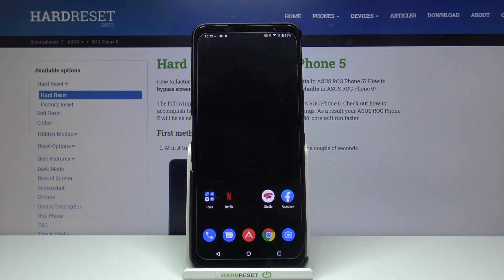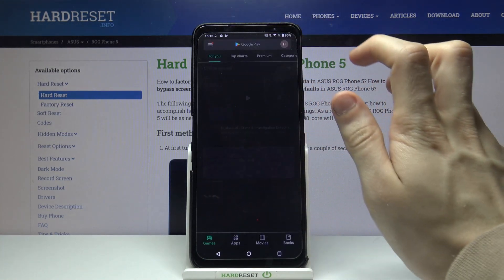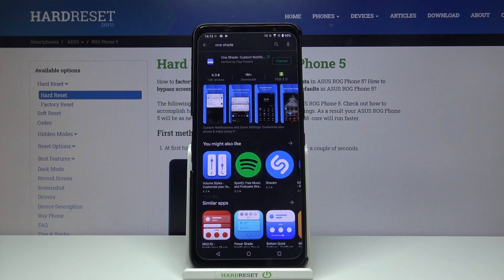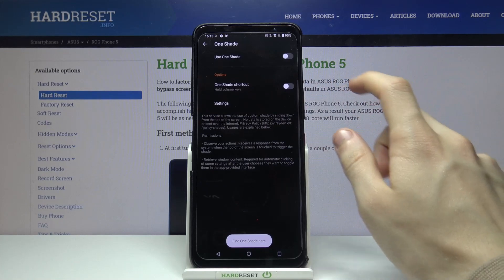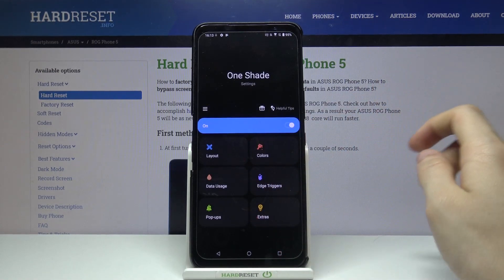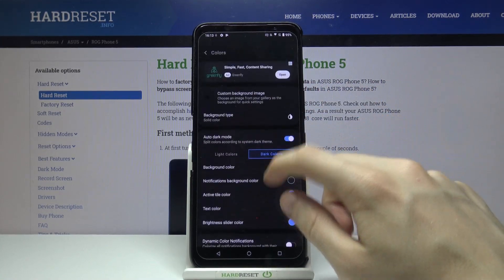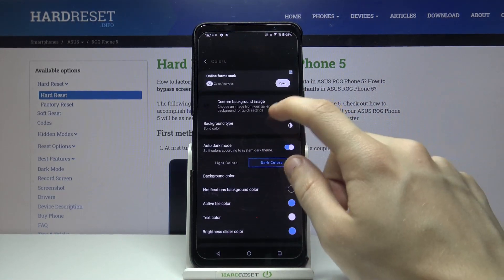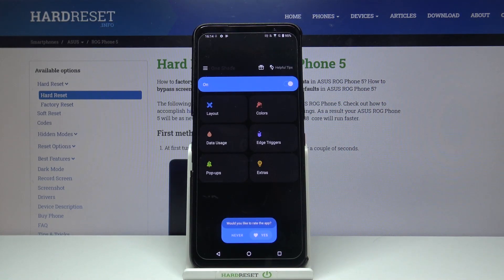Manage Notification Bar with One Shade App - ASUS ROG Phone 5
Hi, guys! The One Shade app allows you to personalize the appearance of your pop-up messages. From now on, absolutely every detail on your ASUS gadget will be as you like. So start watching our new video, where we teach you how to manage your ASUS ROG Phone 5 Notification Bar. If such a tutorial wasn't difficult for you and helped - please don't forget to rate it!

How to manage Notification Bar with One Shade app on ASUS ROG Phone 5? How to use One Shade app on ASUS ROG Phone 5? How to customize Notification Bar on ASUS ROG Phone 5? How to change Notification Bar on ASUS ROG Phone 5? How to customize Quick Settings on ASUS ROG Phone 5? How to create your own notifications on ASUS ROG Phone 5? How to personalize Quick Settings Menu on ASUS ROG Phone 5? How to replace Notification Bar on ASUS ROG Phone 5? How to personalize Screen Look on ASUS ROG Phone 5?